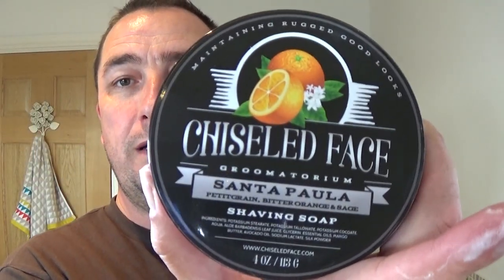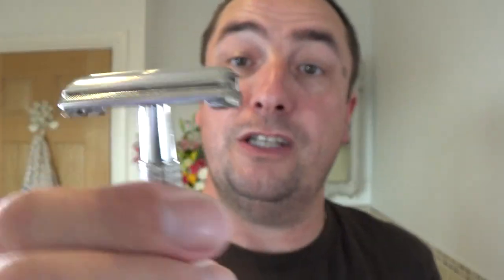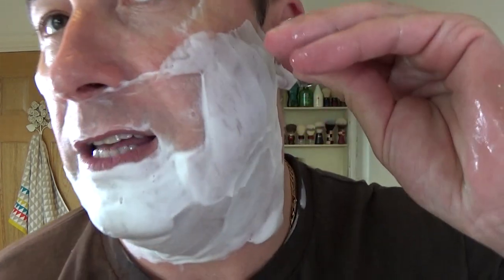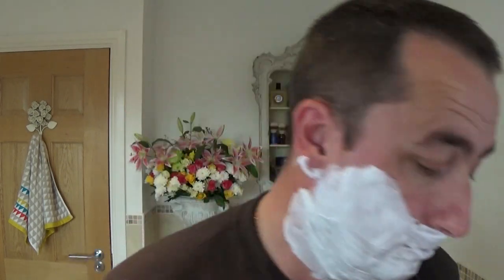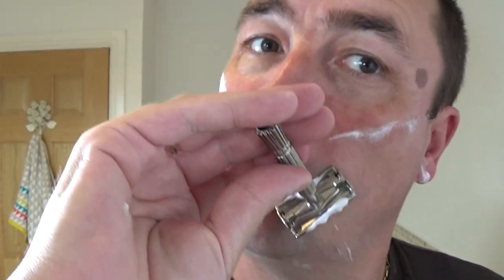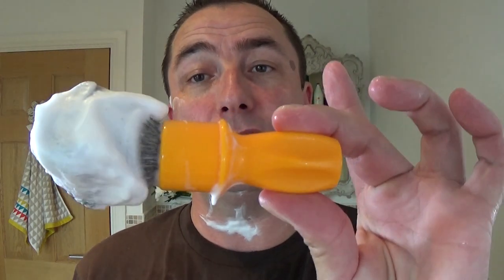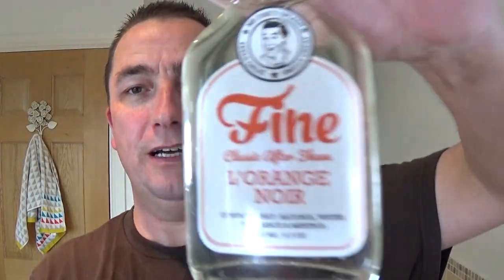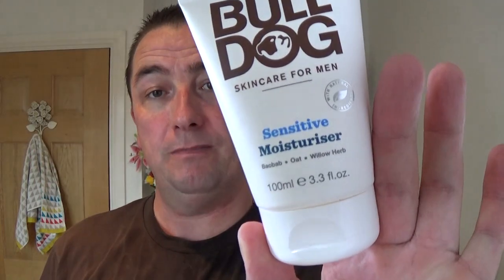Chiseled Face - Santa Paula - Shaving Soap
Razorock 400 Noir Plissoft Synthetic Brush.